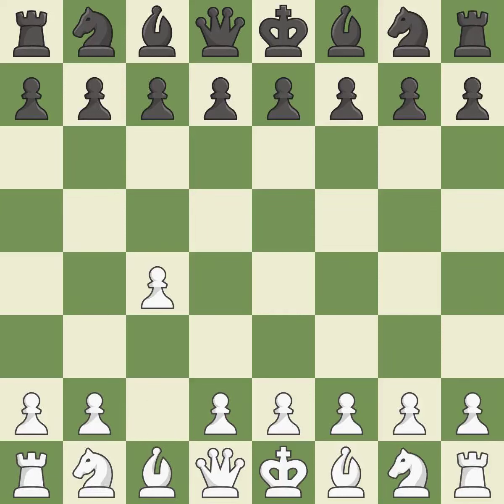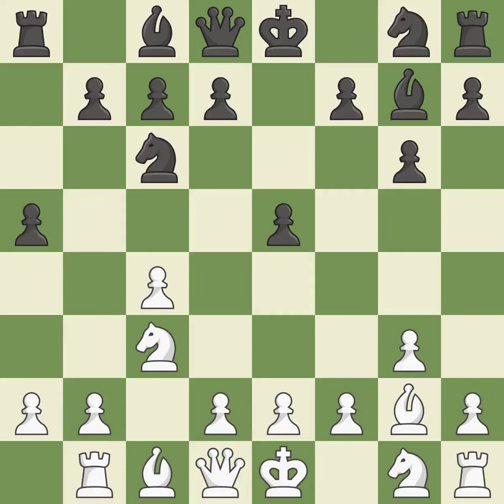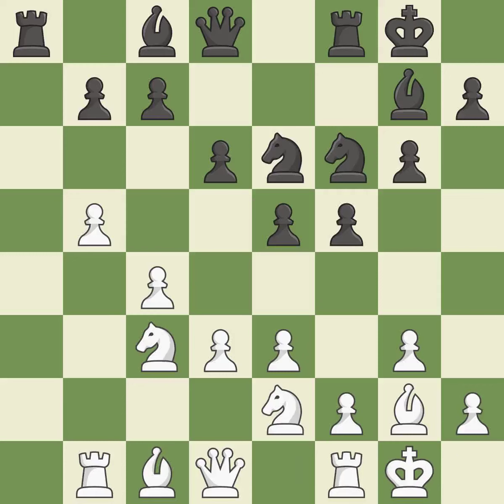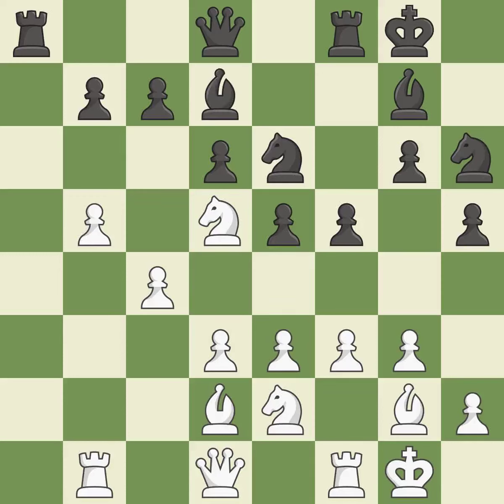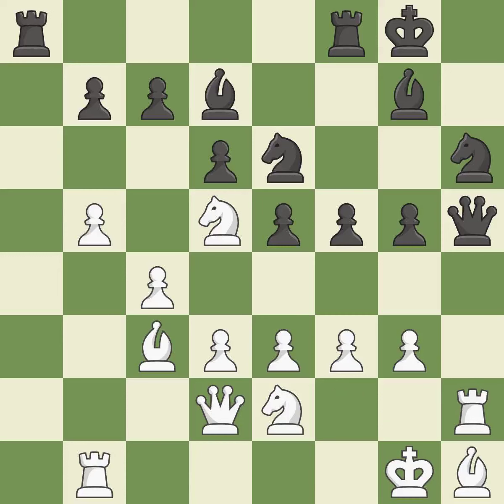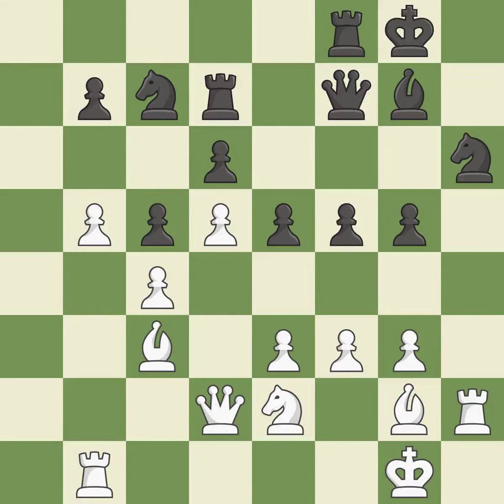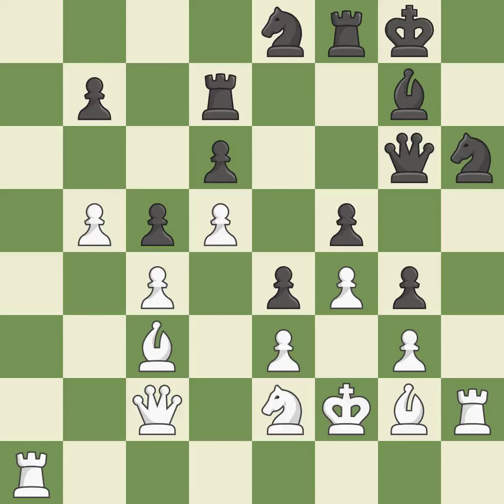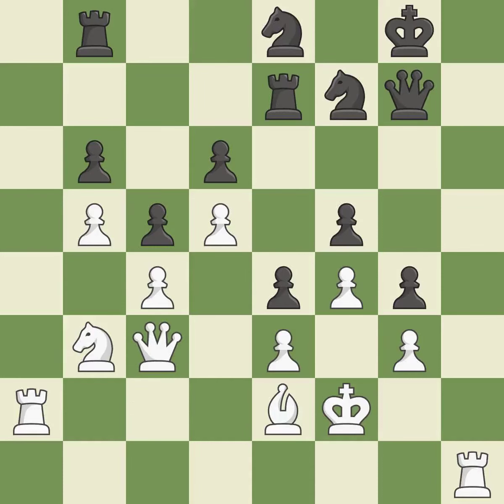White Ivanchuk,V,Black Alekseenko,KEnglish Opening: King's English Variation, 2.g3,Event TCh-TỦ Su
English Opening: King's English Variation, 2.g3,Event TCh-TỦ Super League 2019,Site Konya TỦ,Date 2019,Round 2.7,White Ivanchuk,V,Black Alekseenko,K,Result 1/2-1/2,WhiteTitle GM,BlackTitle GM,WhiteElo 2684,BlackElo 2650,ECO A25,Opening English,Variation closed, 5.Rb1,WhiteTeam TATVAN SATRANC EGITIMI SPOR KULUBU,BlackTeam HATAY BUYUKSEHIR BELEDIYESI GENCLIK SPOR KULUBU,WhiteFideId 14100010,BlackFideId 4135539,EventDate 2019